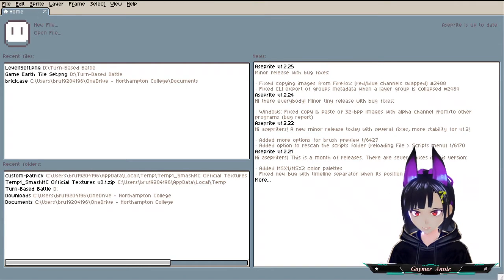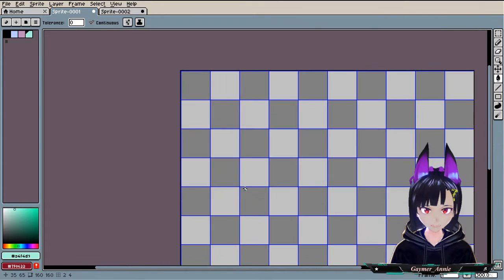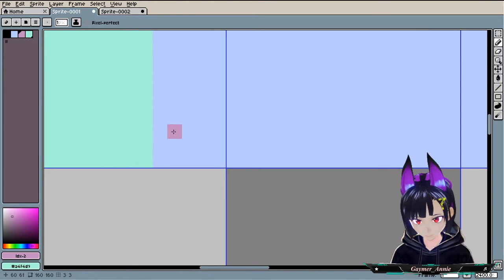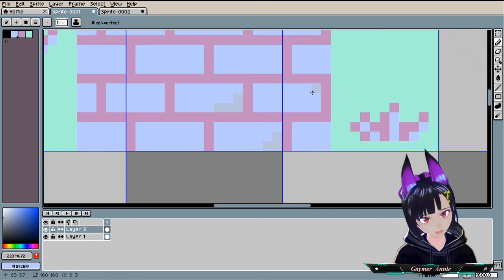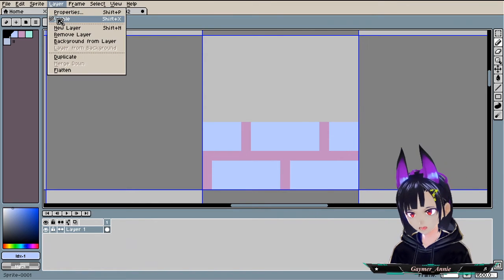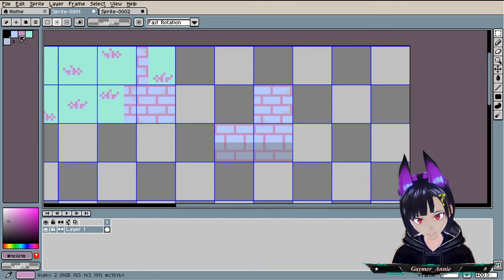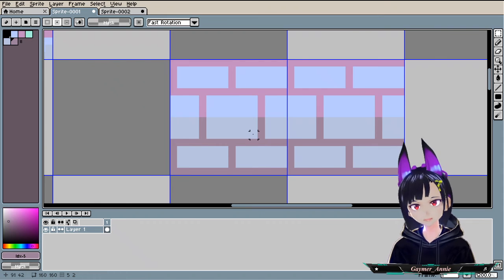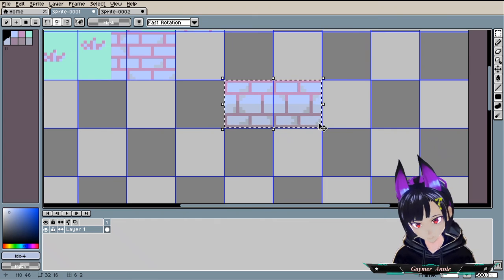How To Aseprite - Episode 1: Colour Palettes and the Start of Tilesets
In this tutorial, I will be teaching you - the audience - how I make my colour palettes and some of the stuff I use for tilesets.